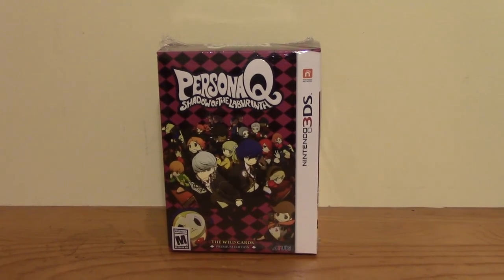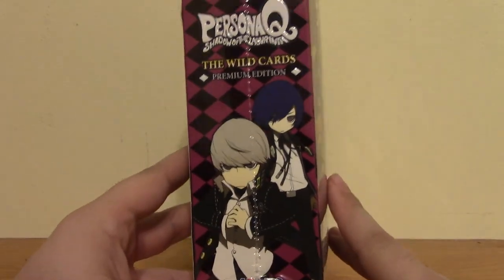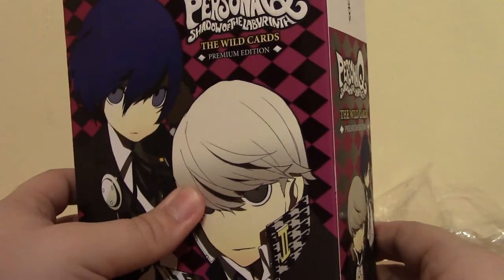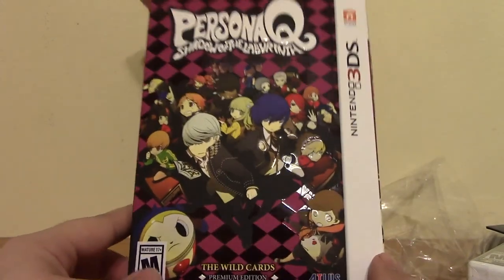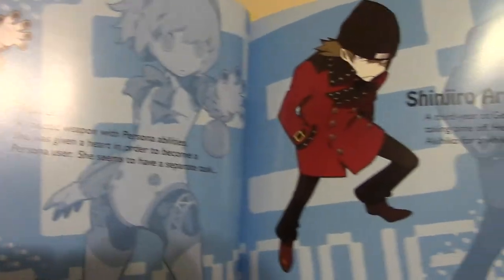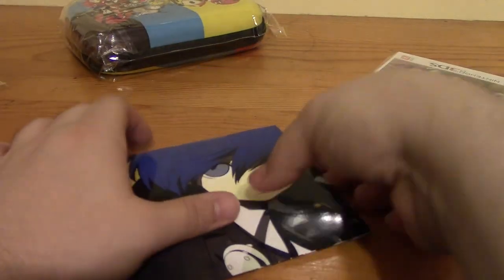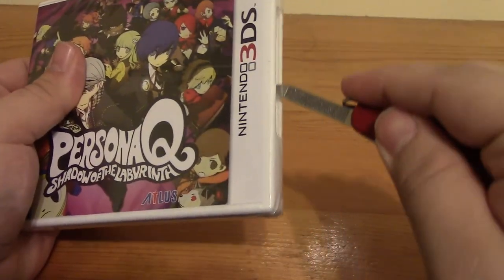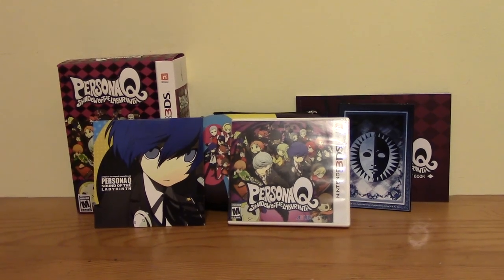Persona Q: Shadow of the Labyrinth: The Wild Cards Premium Edition Unboxing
I unbox the Premium edition of Persona Q: Shadow of the Labyrinth for the Nintendo 3DS.